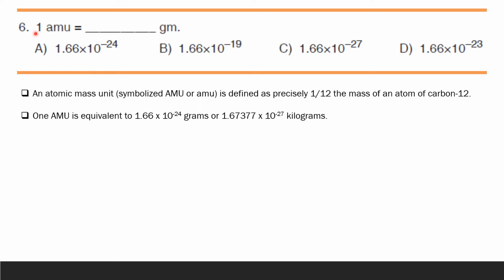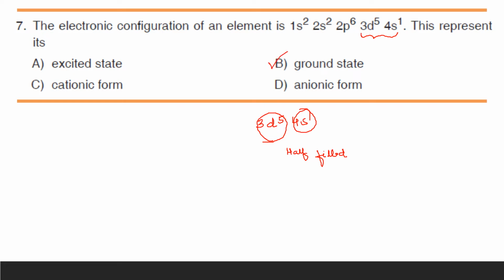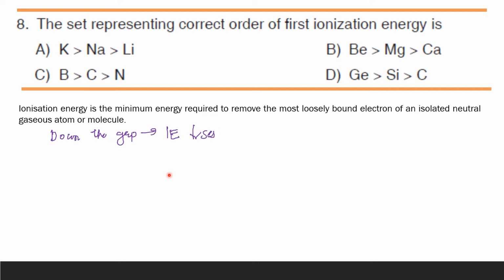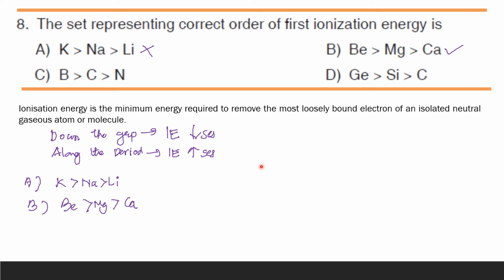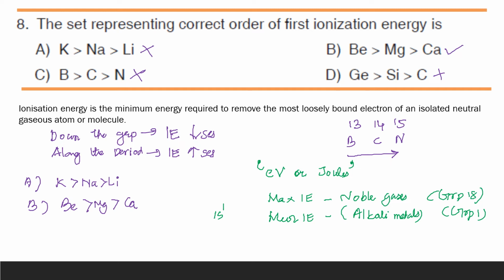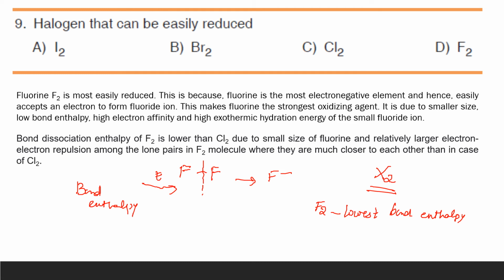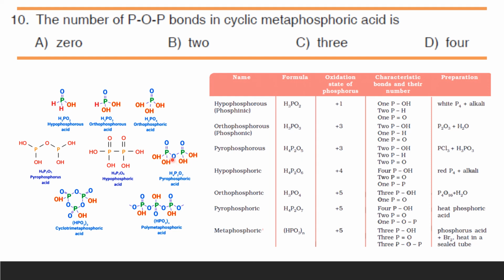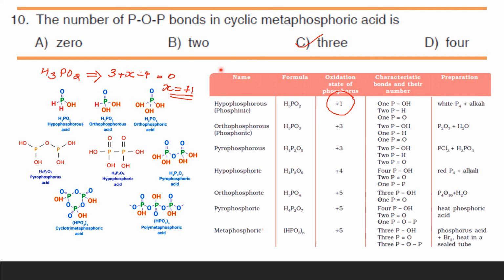KPSC | ASSISTANT CHEMIST | TRAVANCORE TITANIUM LTD. | QUESTION PAPER DISCUSSION PART II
The video includes the question paper discussion (PART II) of a recently conducted Kerala PSC Exam for multiple posts like Assistant chemist, Chemist etc. in various government companies.